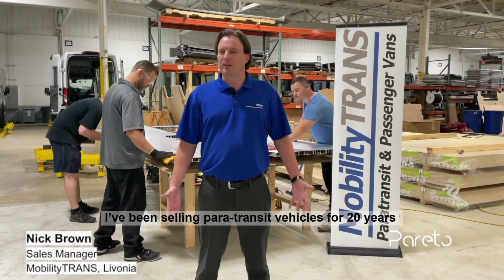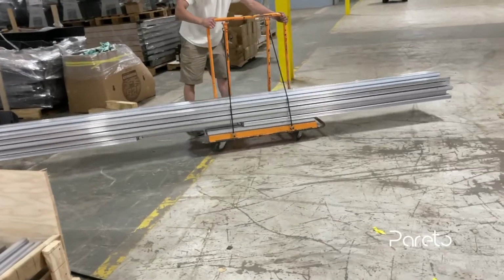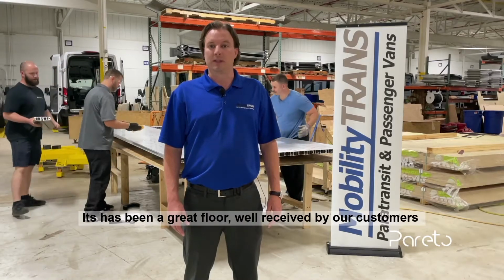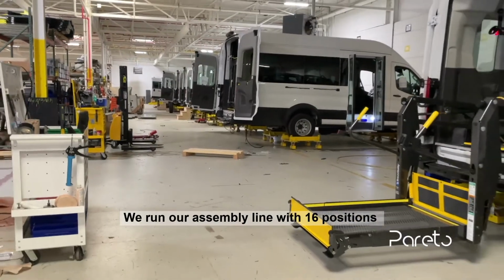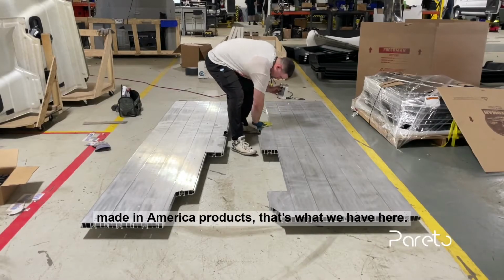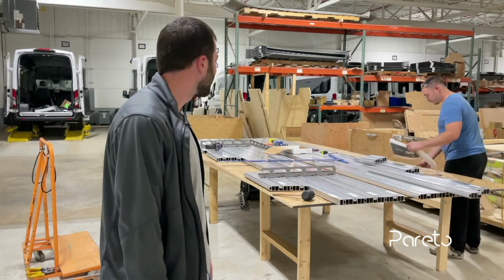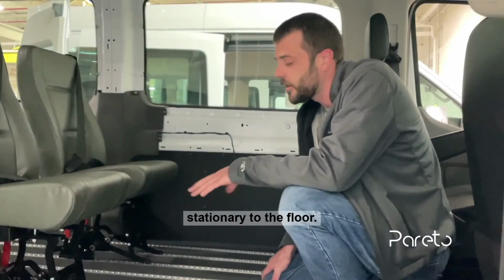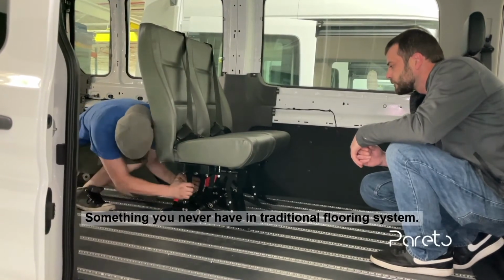MobilityTRANS ALFO Installation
MobilityTRANS, Livonia installs ALFO on there's assembly line.